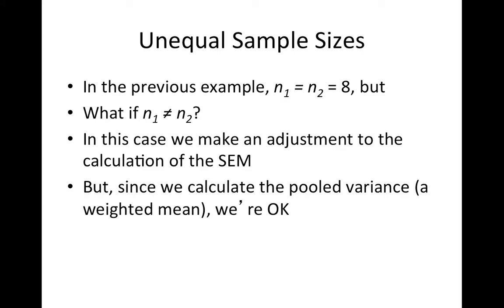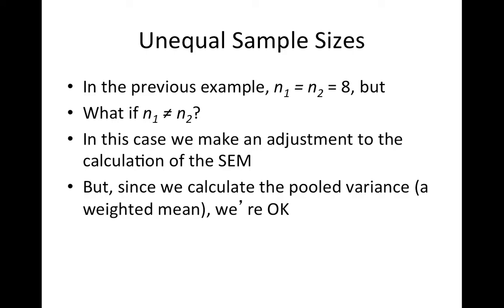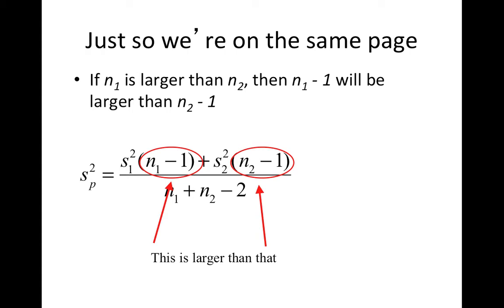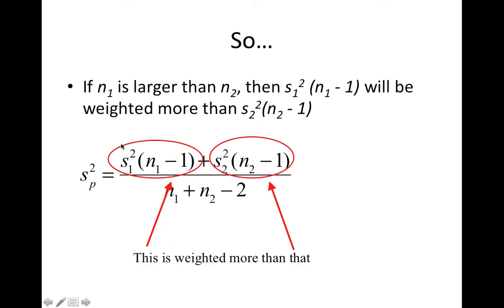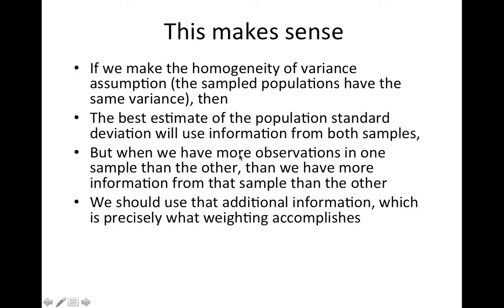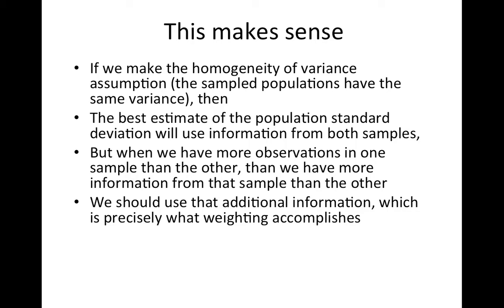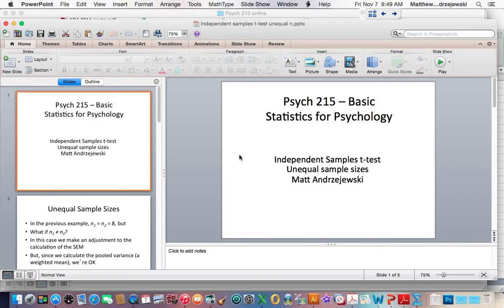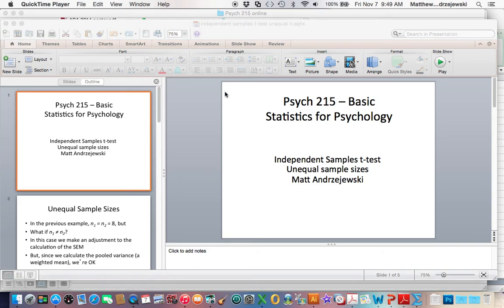Ind Samples t test Unequal ns